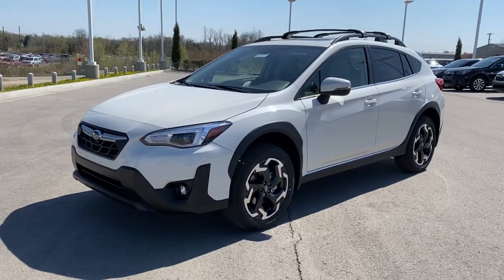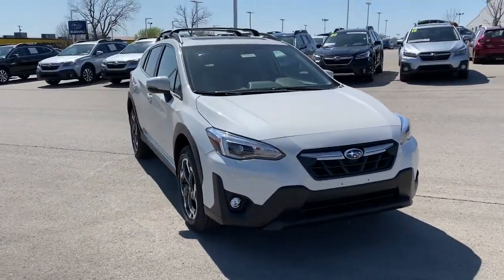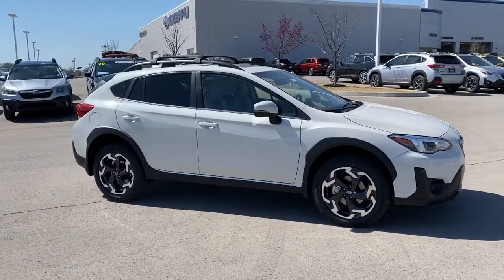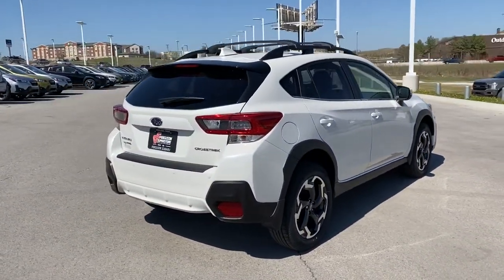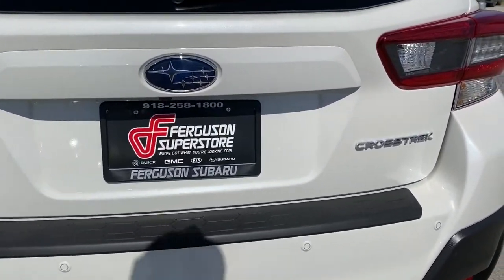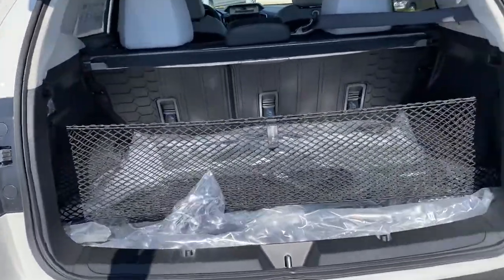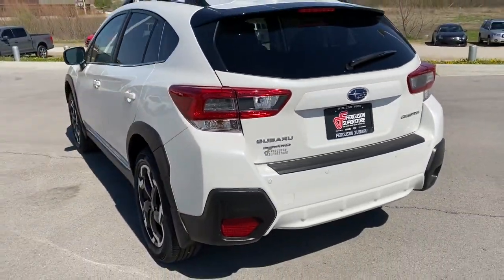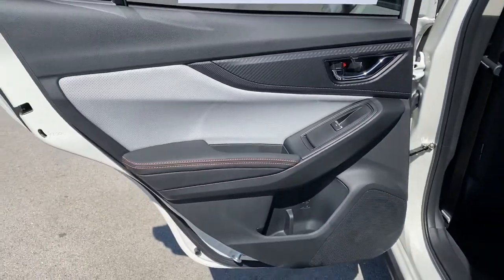2021 Subaru Crosstrek Tulsa, Broken Arrow, Owasso, Bixby, Green Country, OK S211145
Crystal White Pearl New 2021 Subaru Crosstrek available in Broken Arrow, Oklahoma at Ferguson Superstore. Servicing the Tulsa, Owasso, Bixby and Green Country, OK area.

Ferguson Superstore
1601 N Elm Place

$2,236 off MSRP! 2021 Subaru Crosstrek LimitedPriced below KBB Fair Purchase Price! 27/34 City/Highway MPGAt Ferguson, we are Upfront and Simple. We offer our best price to everyone, the first time. The only additional fee you pay is a $379 documentation charge.